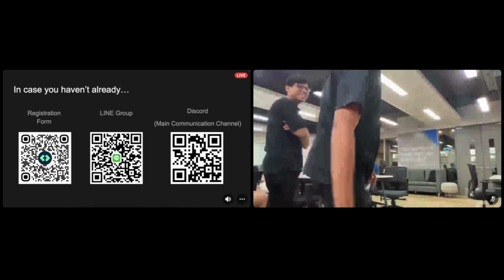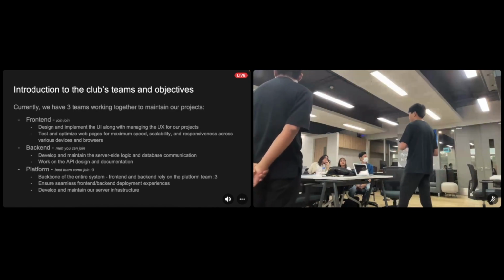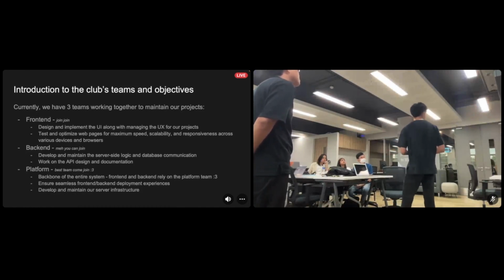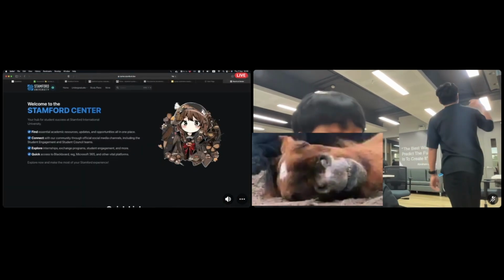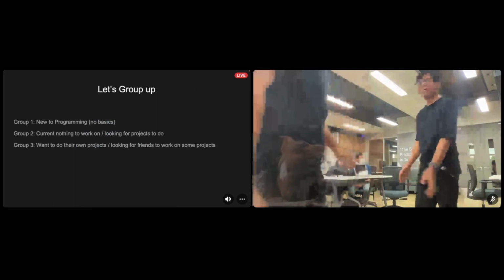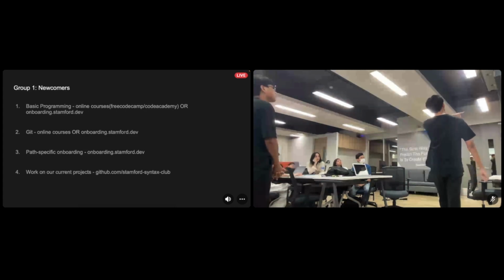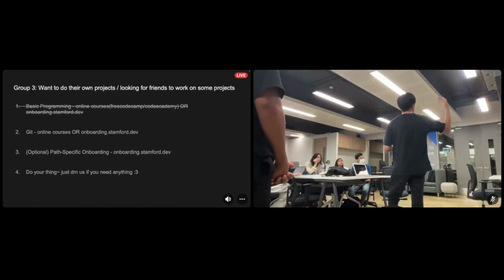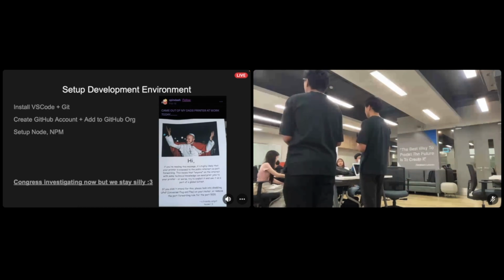Stamford Syntax Orientation Meeting - 7th Sep 2023